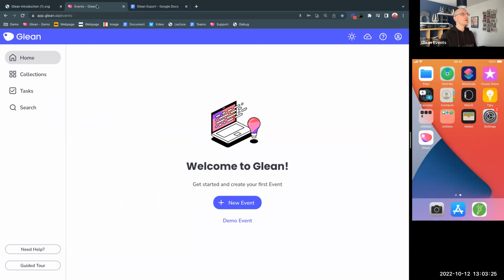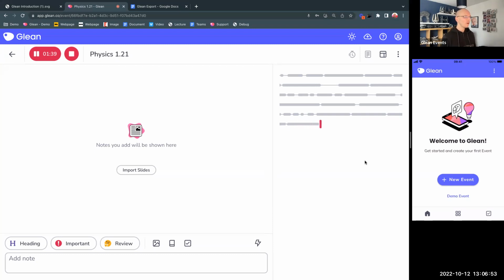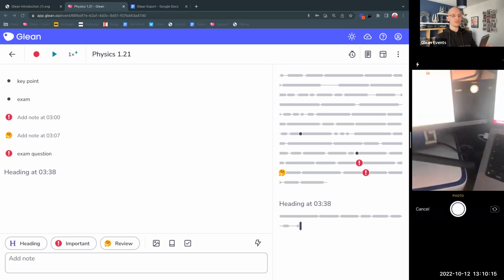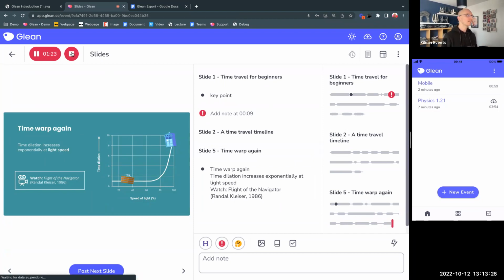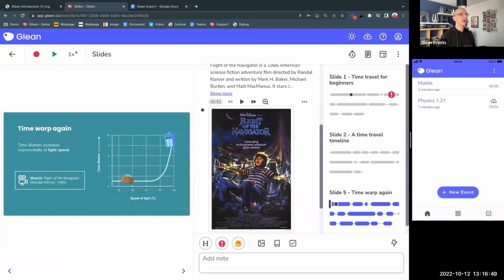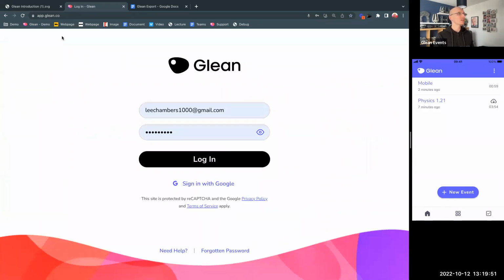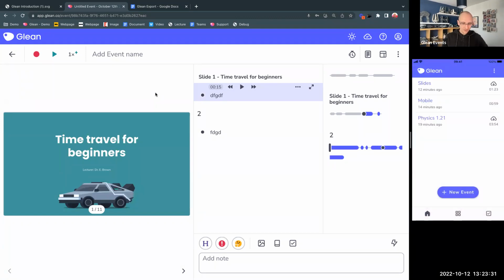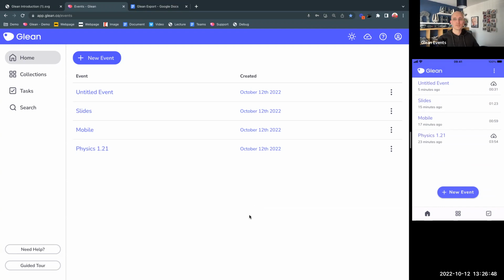Lunchtime Tech: Learn Glean in 15 minutes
Lee from Glean brings you through all features of Glean in just 15 minutes. This is followed by an optional questions and answers session covering some of the features in more detail.